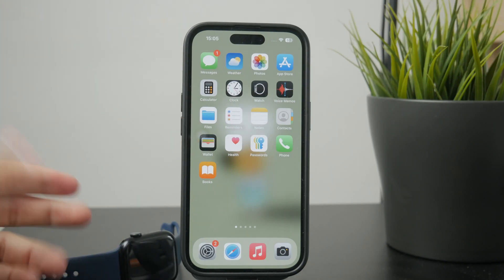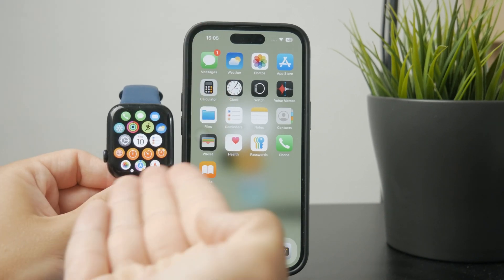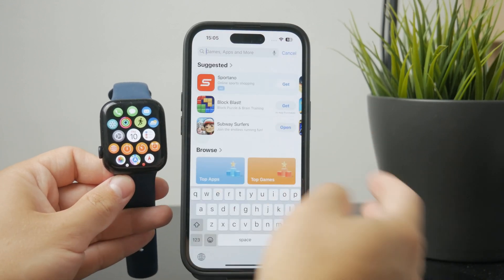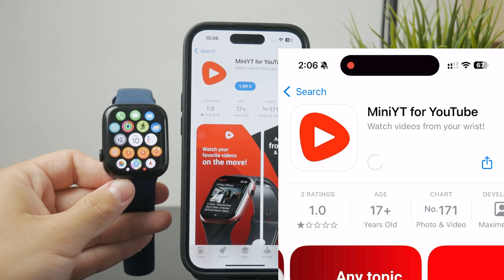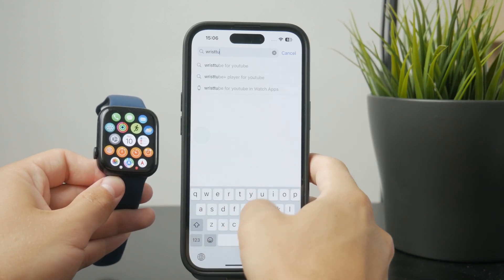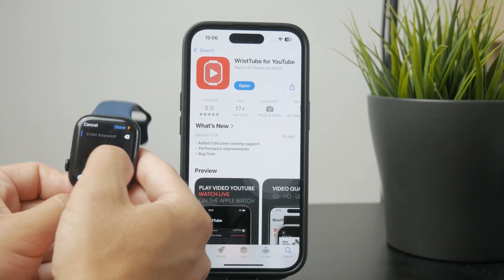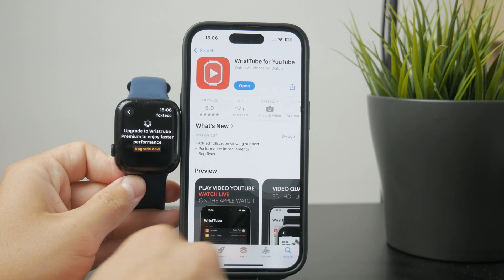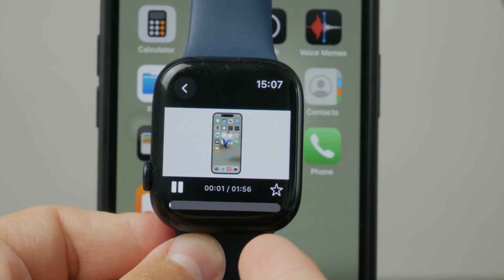How to Watch Videos on Apple Watch (tutorial)